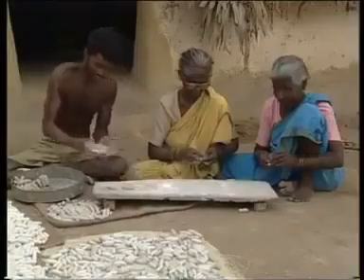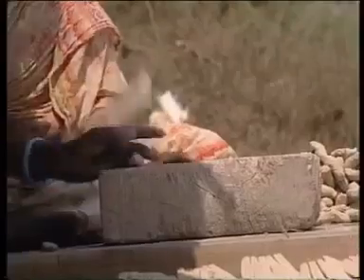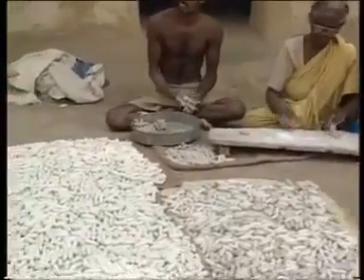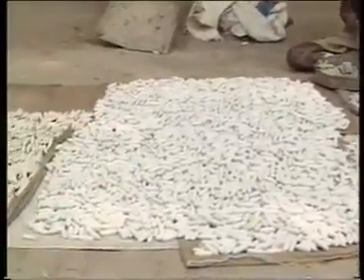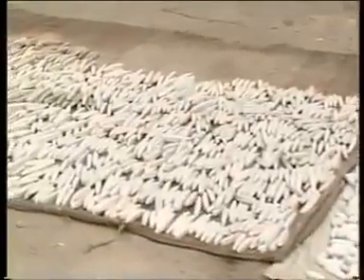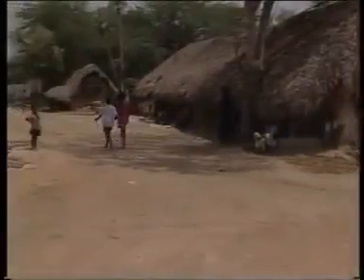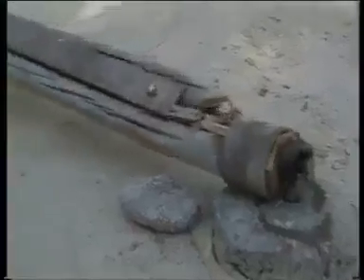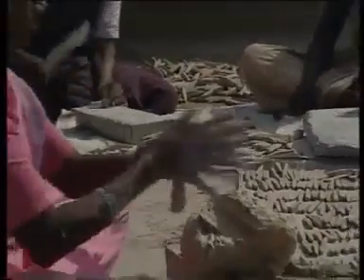White clay stick (Namakatti in Tamil) manufacturing at Jaderi village near Cheyyar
Video from eskay1959